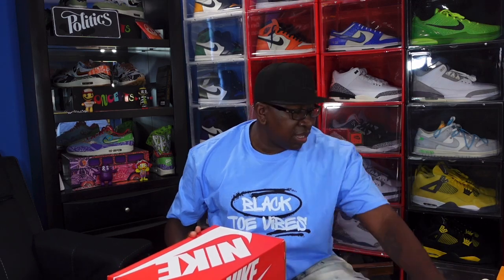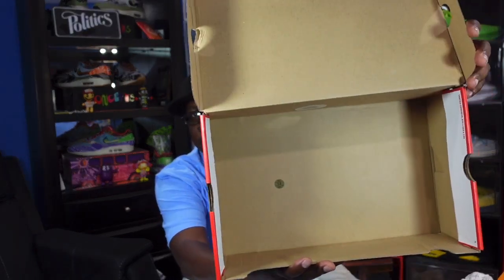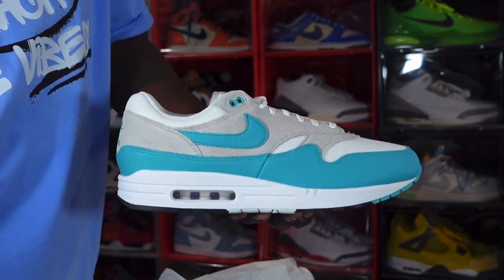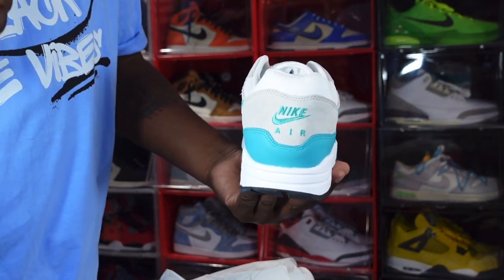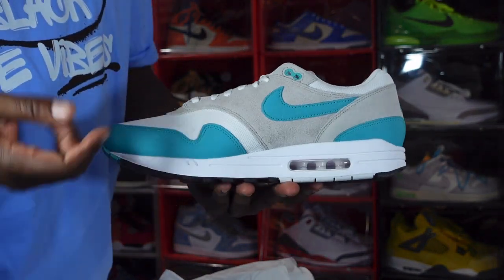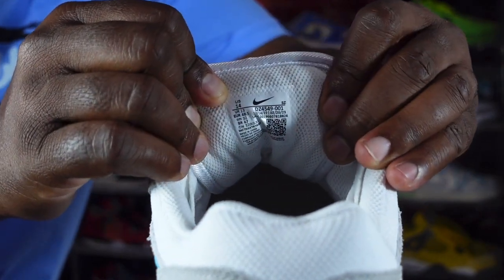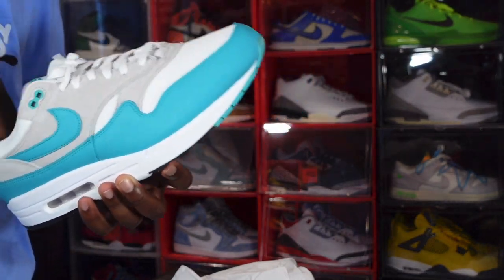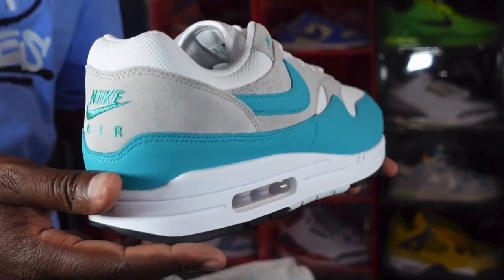NIKE AIR MAX 1 SC “CLEAR JADE” (AQUA TONE)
The Nike Air Max 1 SC Clear Jade updates the retro runner with vibrant summer ready accents. Breathable white mesh is utilized on the upper, fortified with grey suede overlays and a leather mudguard in a bright teal finish. The eye catching hue is repeated on the sneaker’s molded eyelets, signature swoosh, and embroidered Nike Air branding that graces the heel. Lightweight cushioning is provided by a white polyurethane midsole, fitted with a visible air sole unit nestled in the heel.